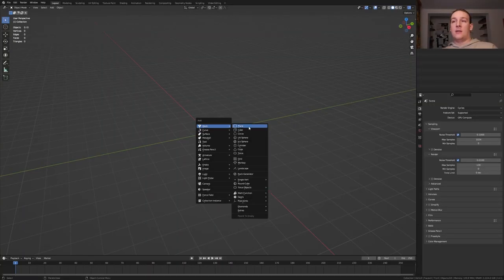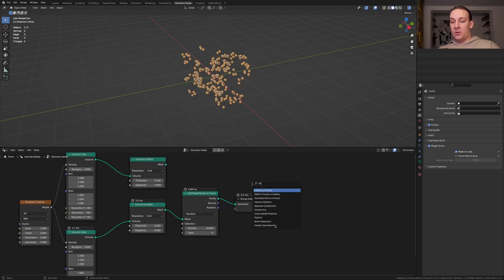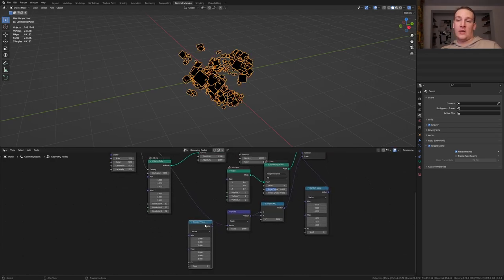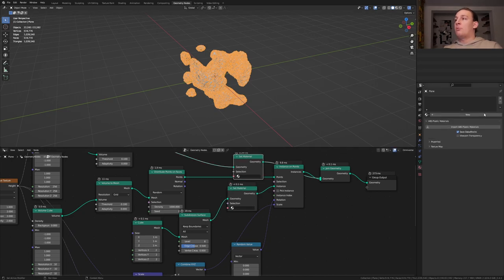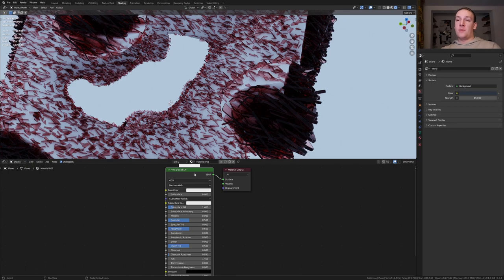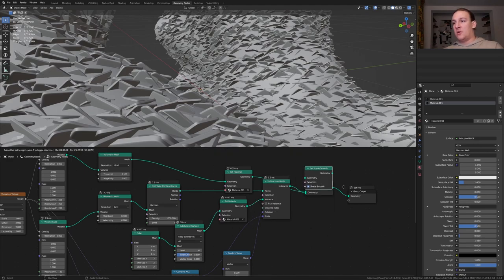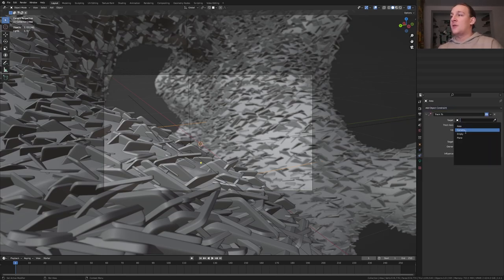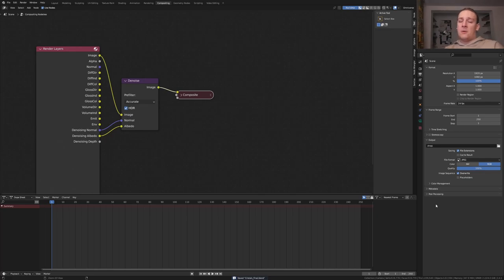Create crystals with geometry nodes! | Blender tutorial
In this tutorial you will learn an easy way to create crystals in Blender.